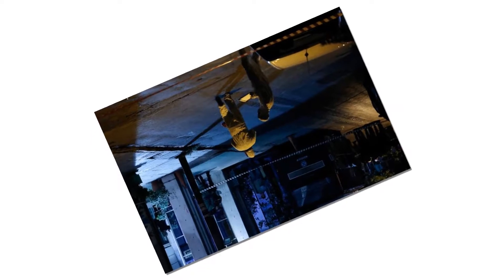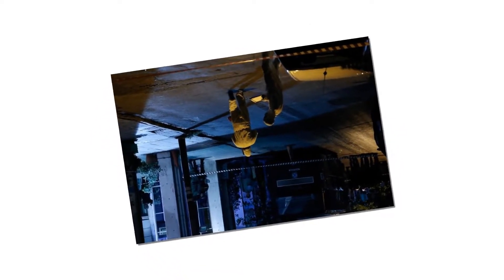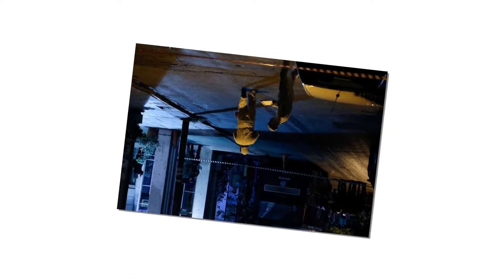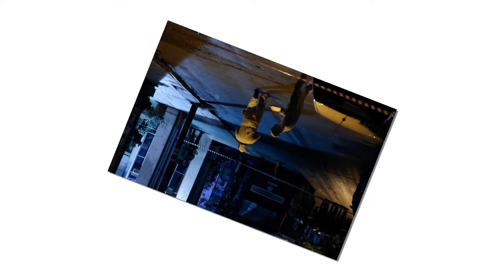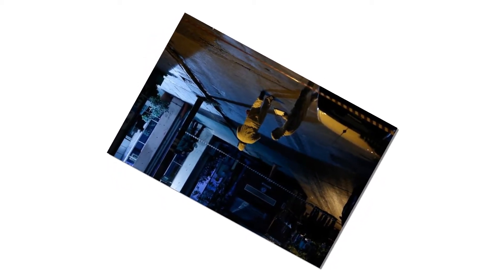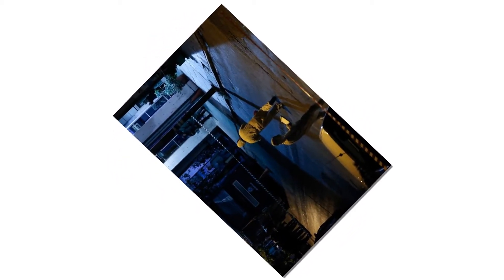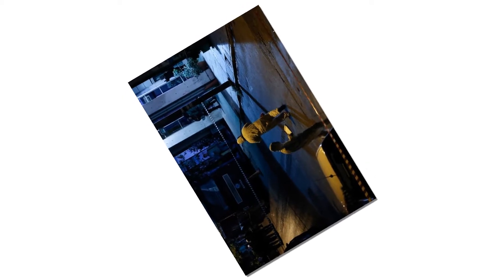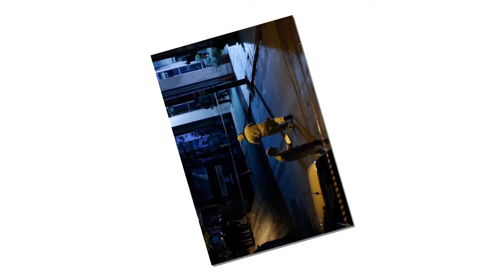Gun used in Greek PASOK s hooting favored by one guerrilla group p olice